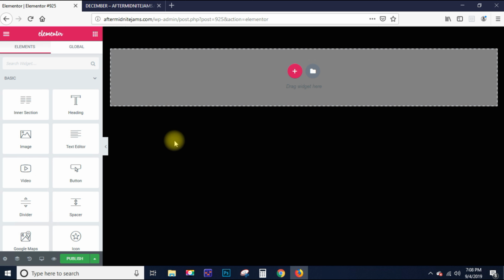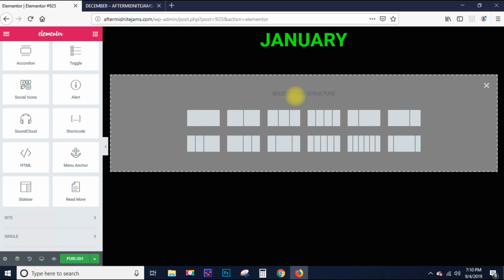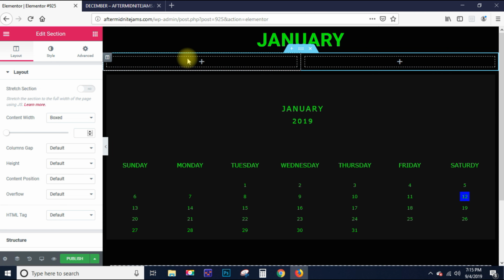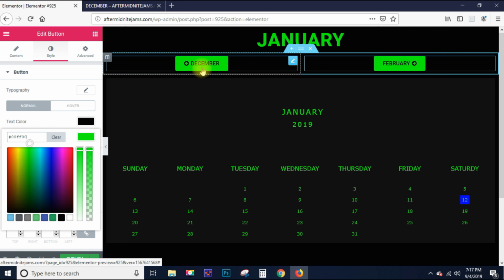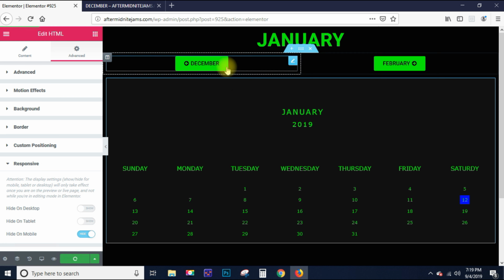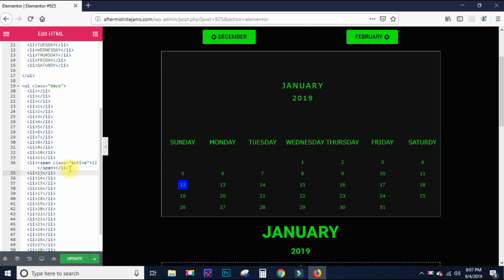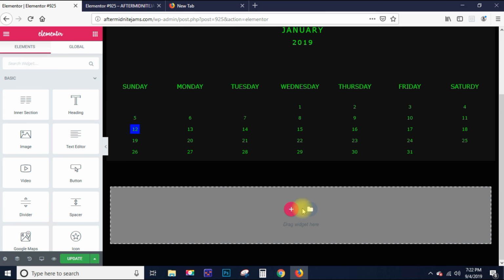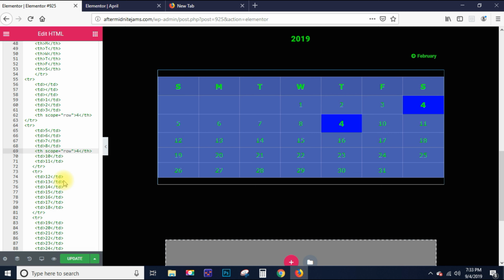Calendar Tutorial For Website In Elementor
My apologies Youtube would not allow brackets in the description so you can get the html css code from this link from my website.